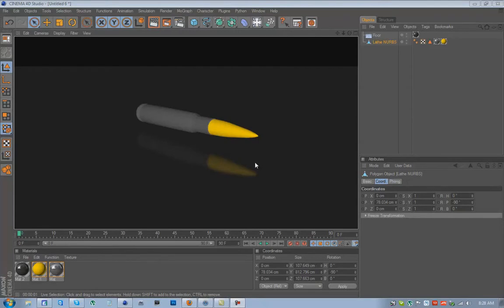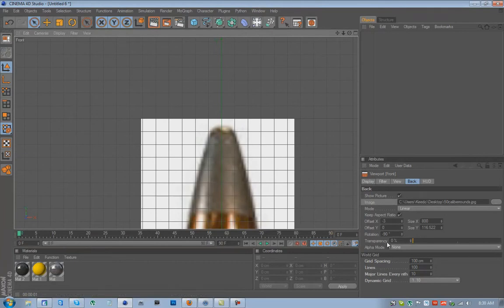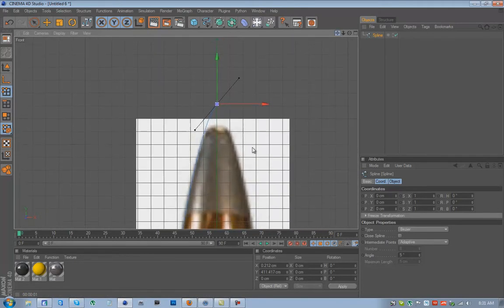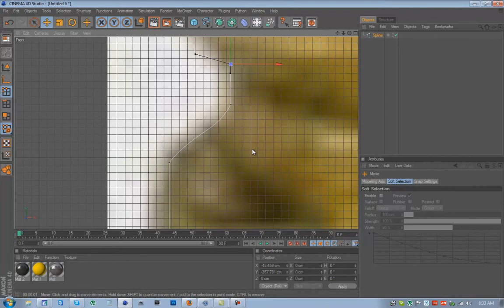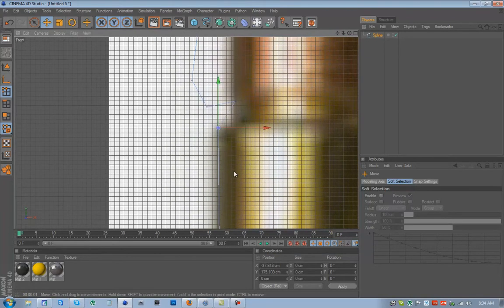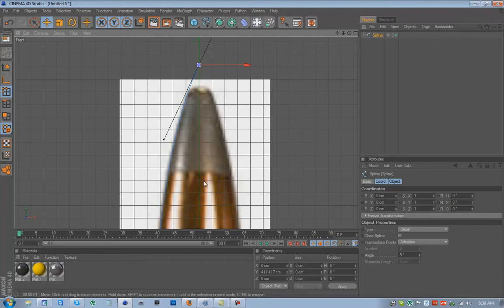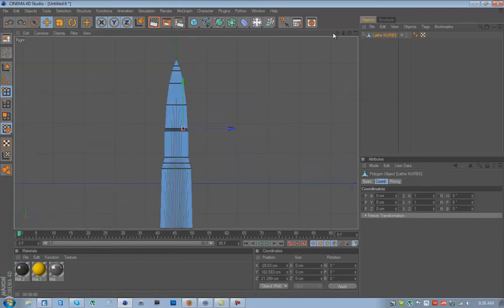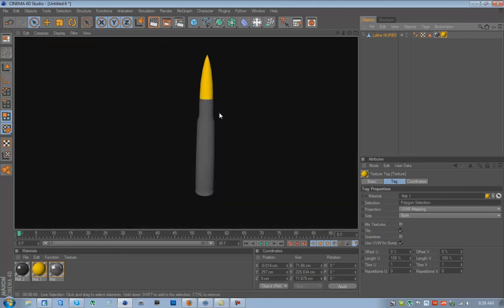How To Make A Sniper Bullet In Cinema 4D And Trace An Image | Tutorial [HD]